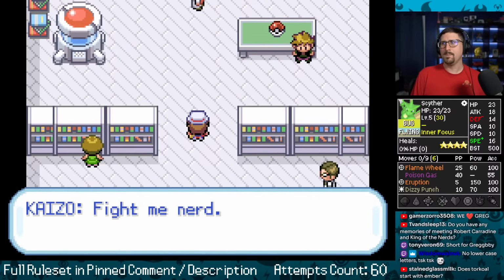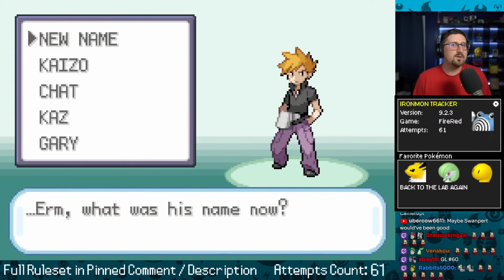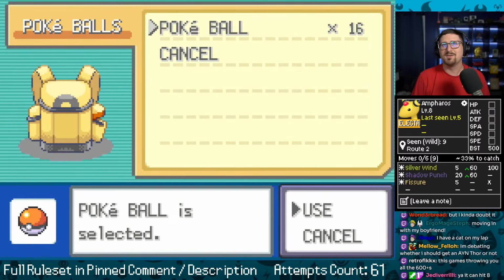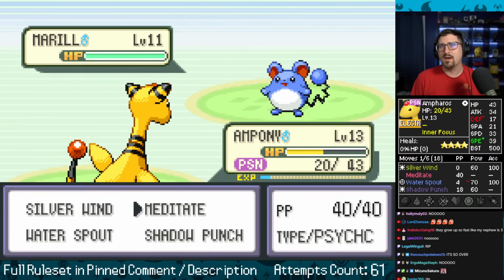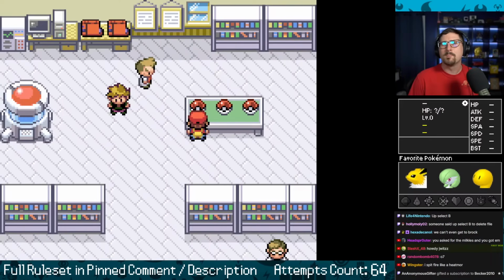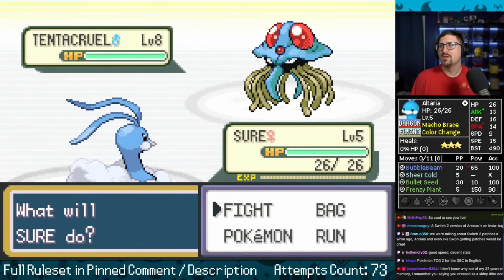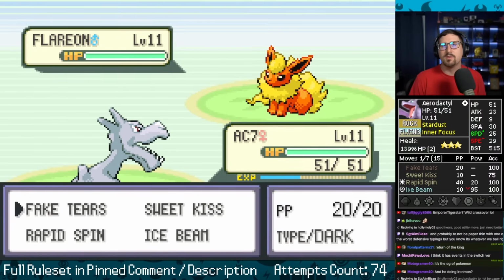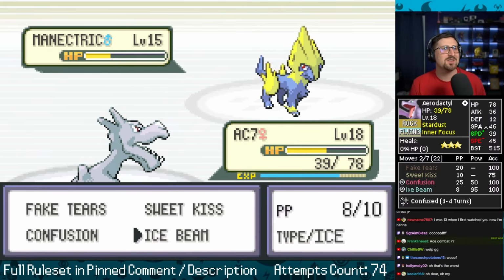First-Ever YouTube Multistream!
Is this thing on? FINALLY trying a Twitch + YouTube multistream after all these years now that Twitch has lowered many of the barriers for doing so. Today I am just testing to make sure that all of my chat and alert tools are working.

I've also enabled memberships! You can now support me monthly via YouTube for emotes, badges, and more.

If we have time, we'll be playing FireRed Kaizo IronMON! It's an insane randomizer challenge that is so hard it is hilarious.